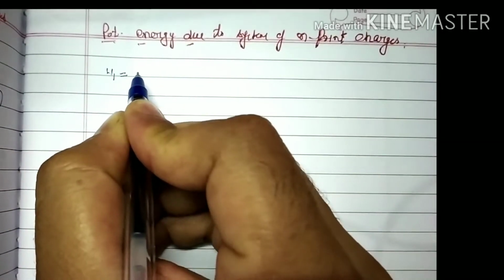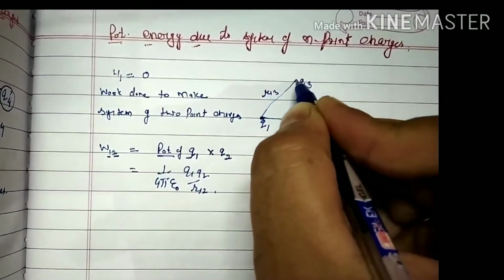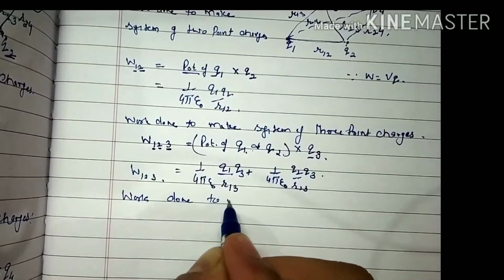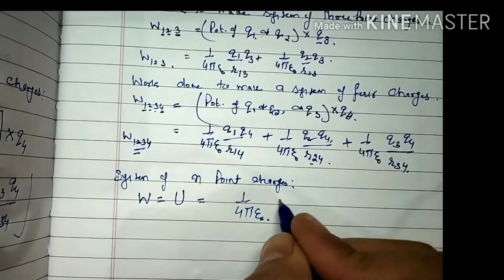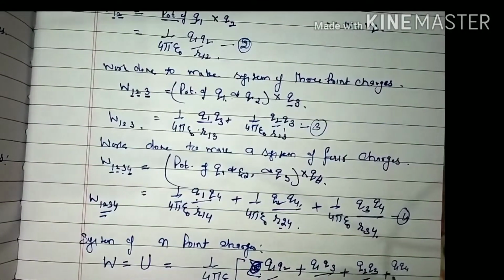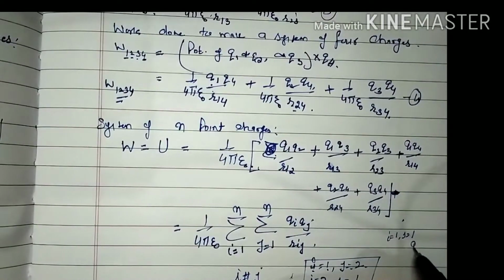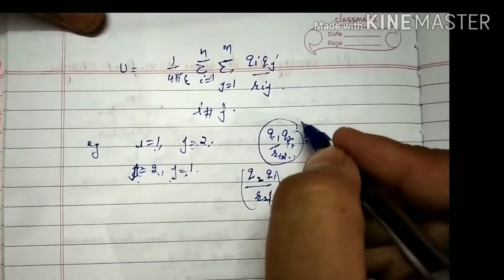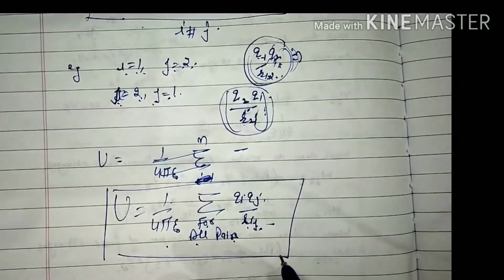Electric potential energy due to system of n point charges